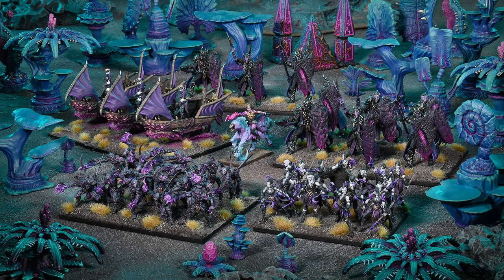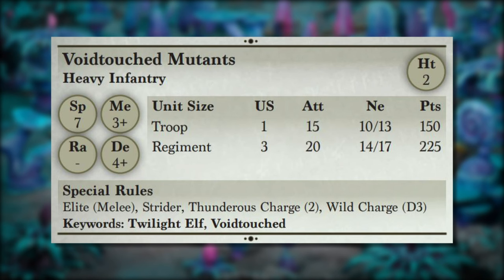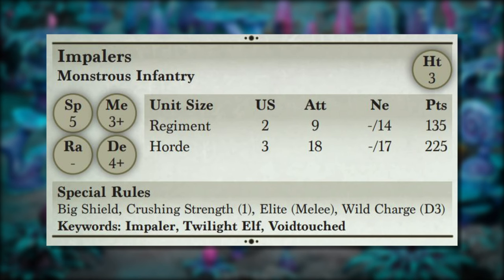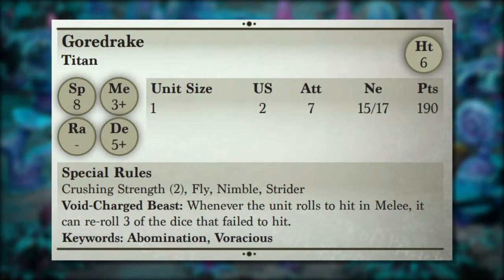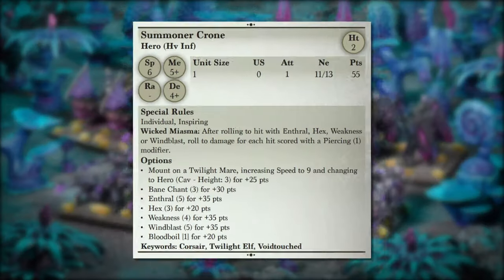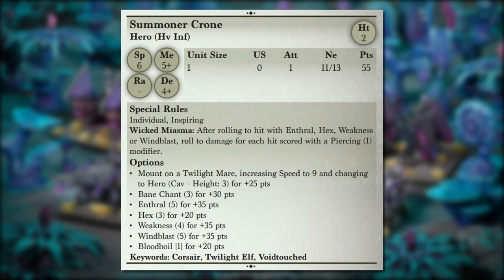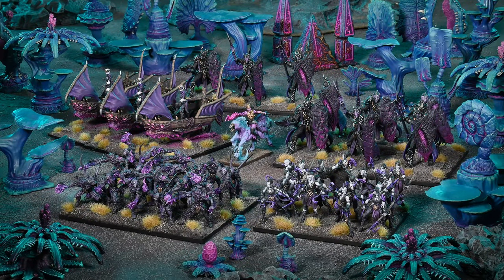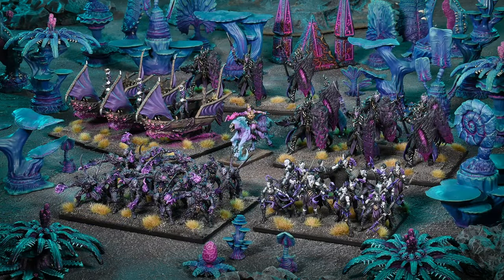Twilight Kin Rules Preview - Voidtouched